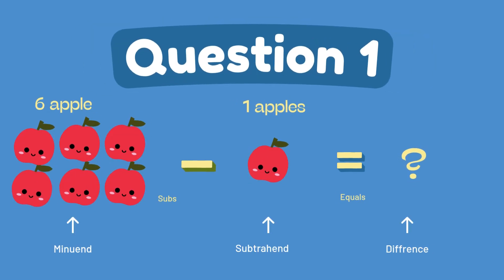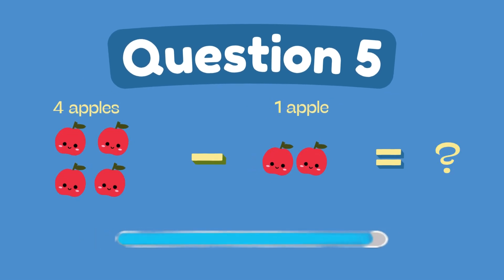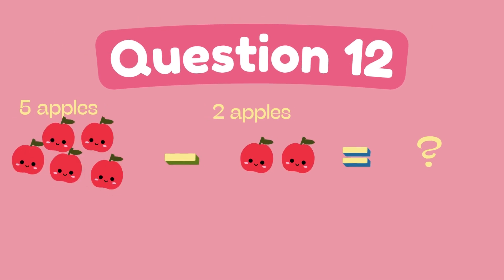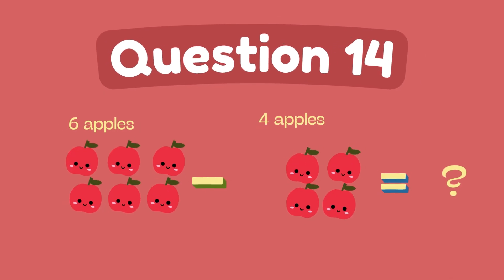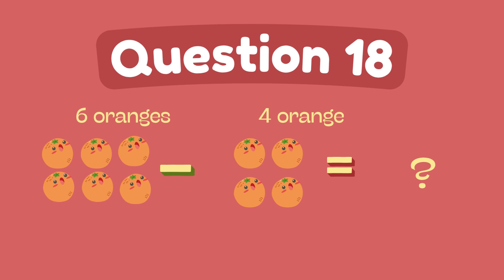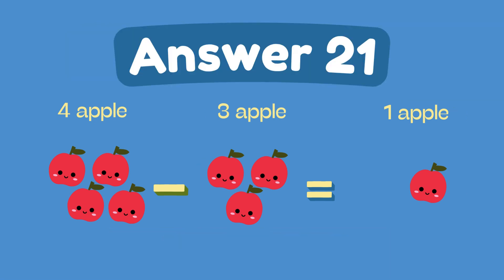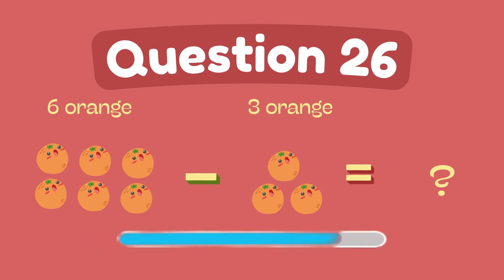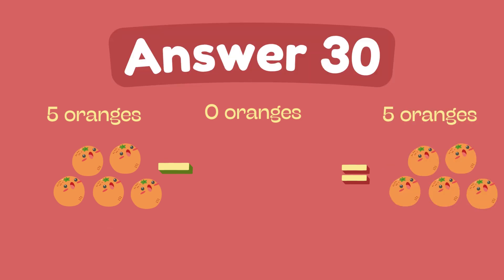Kindergarten Subtraction with Fruit Animation 🍊 | Simple & Fun Math for Kids | Learn to Subtract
Dive into the world of numbers with Kindergarten Subtraction with Fruit Animation, a fun-filled Math quiz specially designed for young learners! This engaging video uses colorful fruit animations to teach subtraction up to 10 in a way that’s both entertaining and educational. With bright visuals, clear subtraction flash cards, and playful examples, kids will enjoy solving easy subtraction questions while building a strong foundation in kindergarten math. Perfect for classroom or at-home learning!